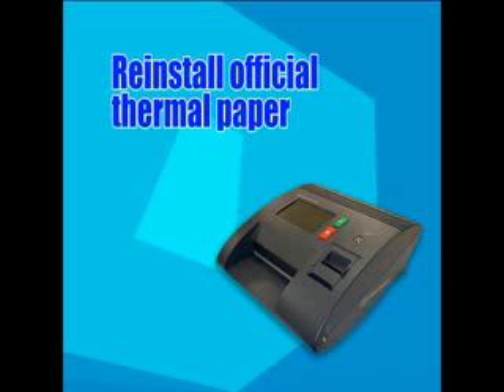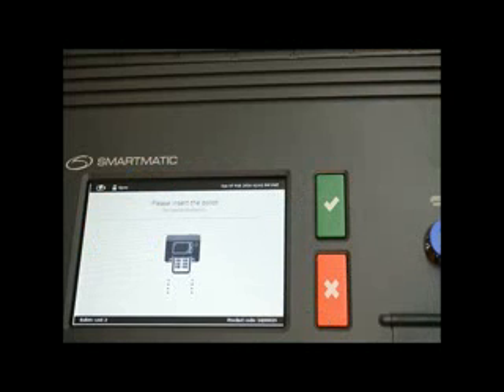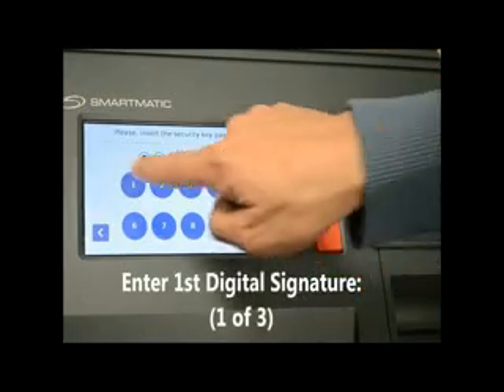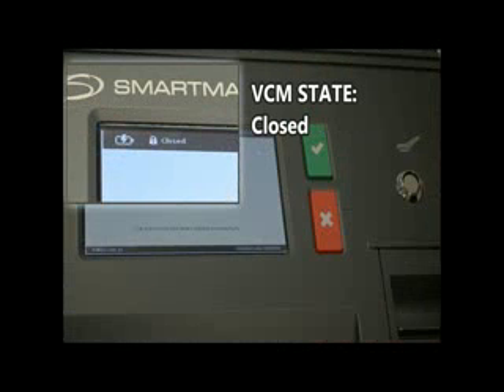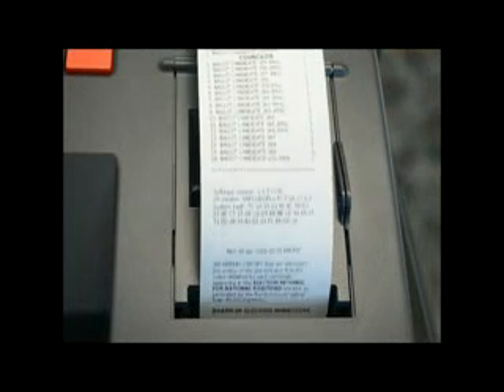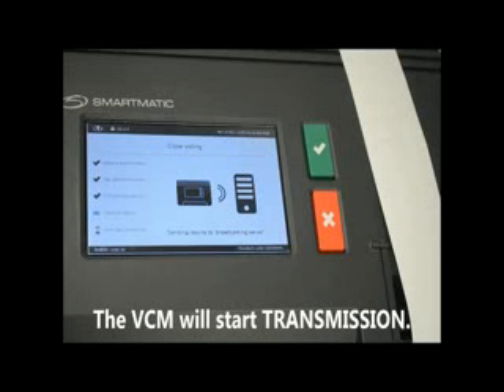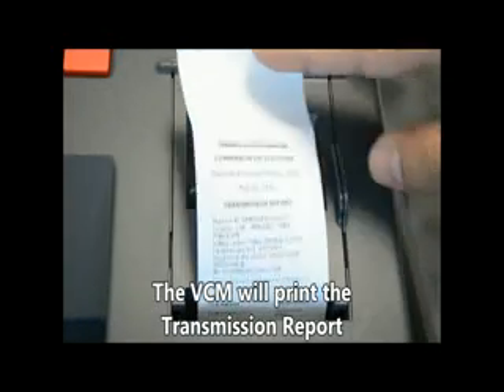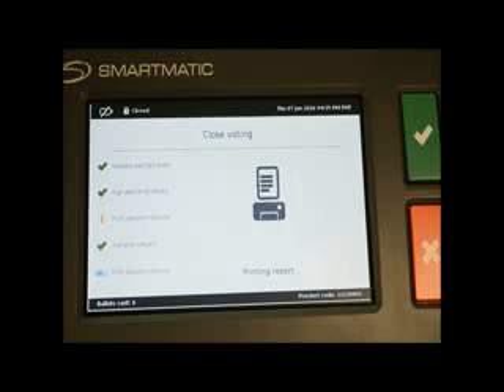Part 7 Close voting